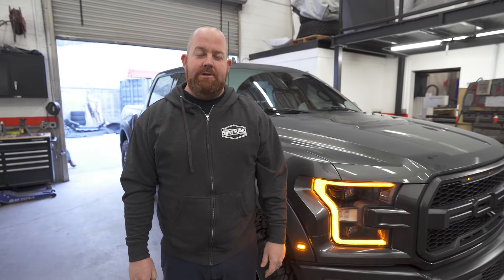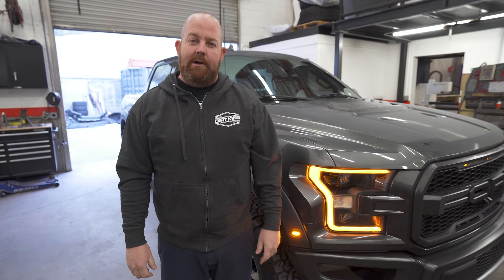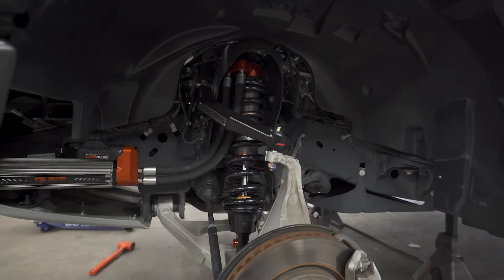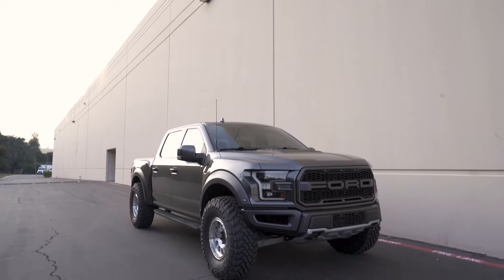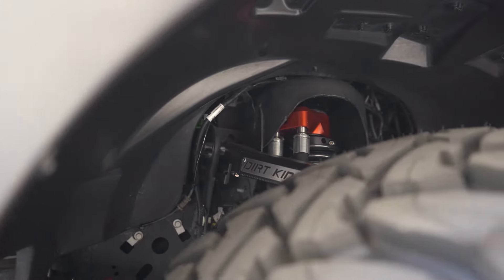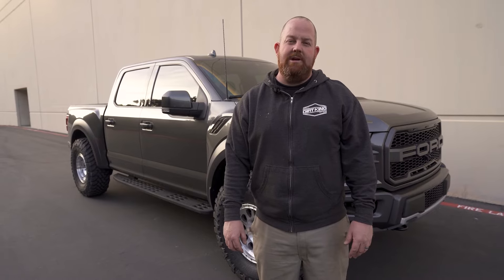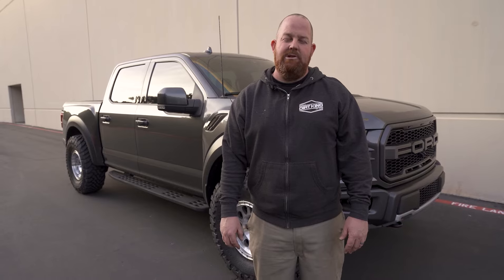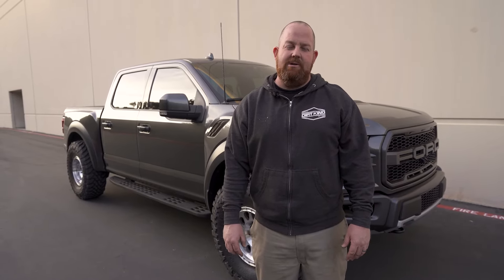Building The Ultimate Mid Travel 2nd Gen Ford Raptor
This video showcases the installation of our Dirt King mid travel suspension on a 2nd gen 2019 Ford Raptor. The suspension includes upper control arms and extended travel shocks, resulting in a 25% increase in suspension travel. The front coilovers are adjustable for 1"-2.5" of lift. The truck also received 37” Toyo tires and Method 315 machined wheels. The installation was completed in a one day turn around at our facility in San Diego, CA.

Shocks: Factor Race Series 3.0 Live Valve Internal Bypass Coilovers (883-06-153)